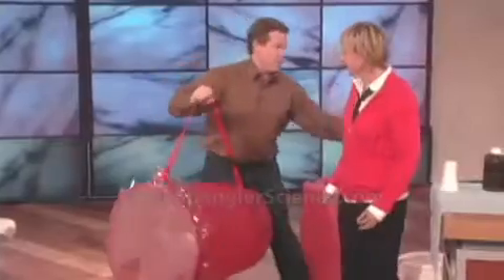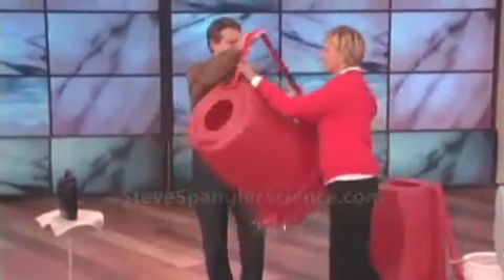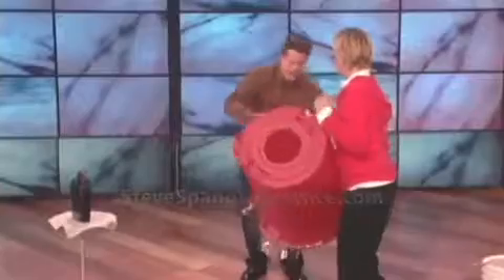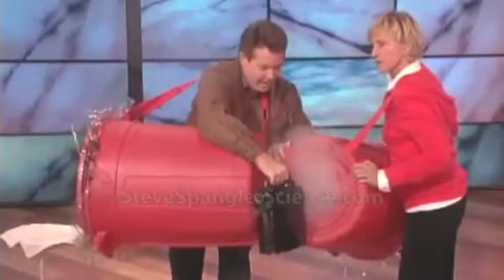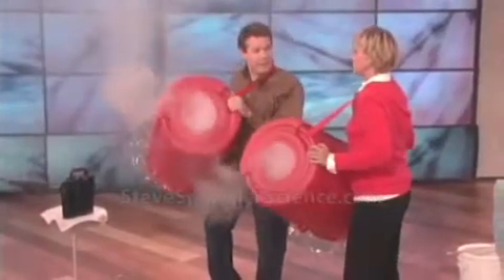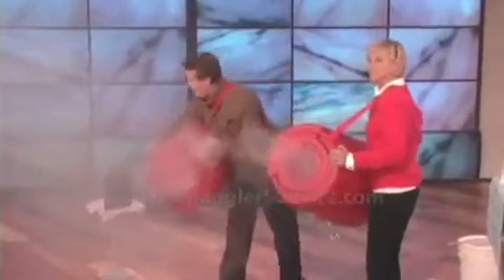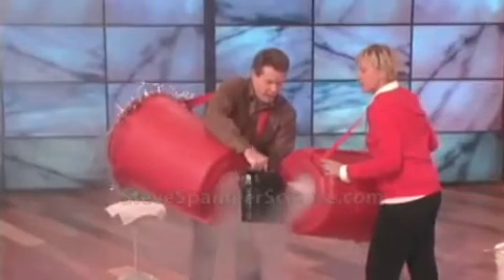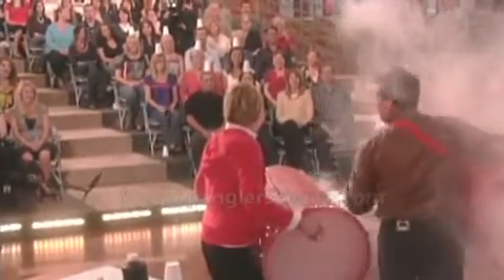Giant Smoke Rings Cool Science Experiment